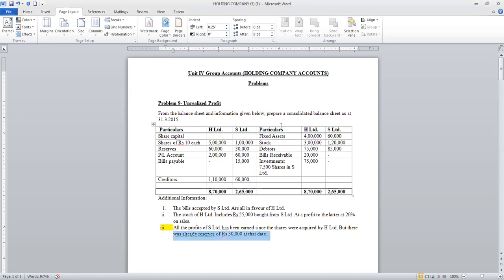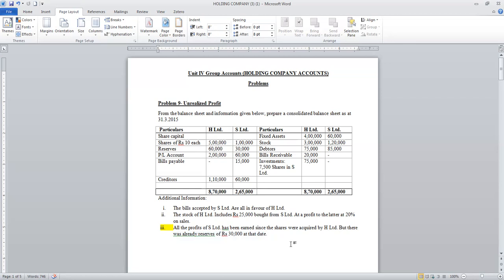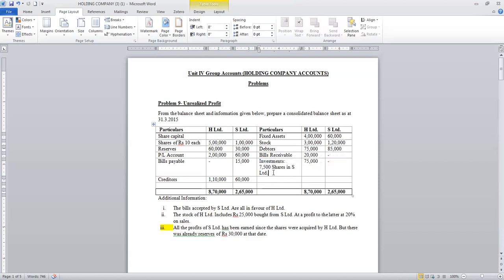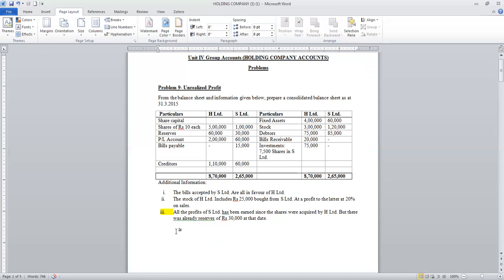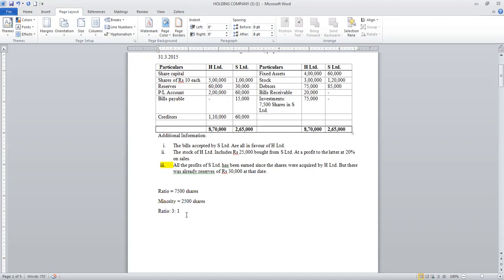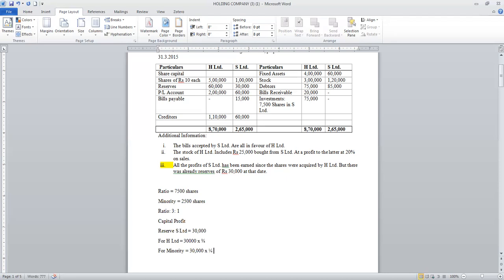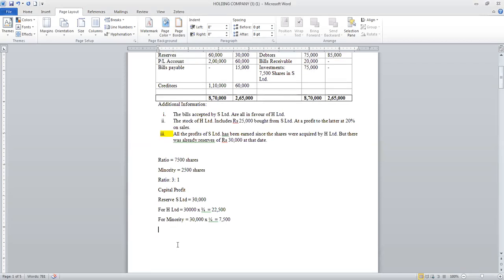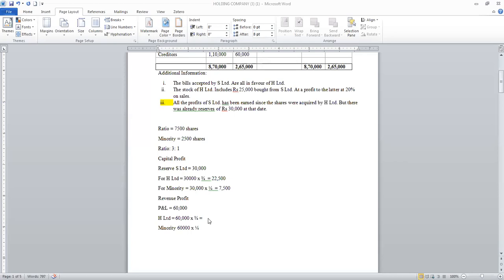Capital Profit and Revenue Profit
Bangalore